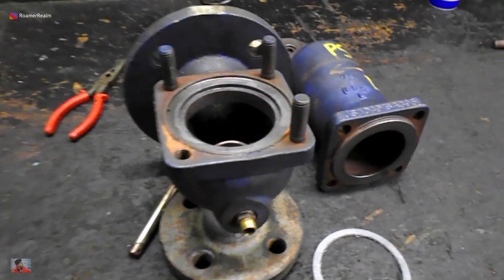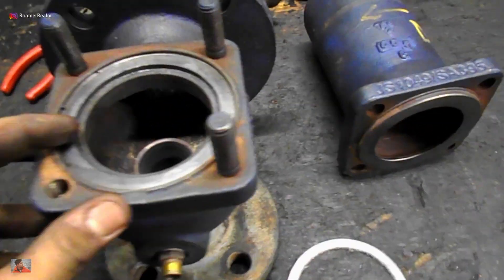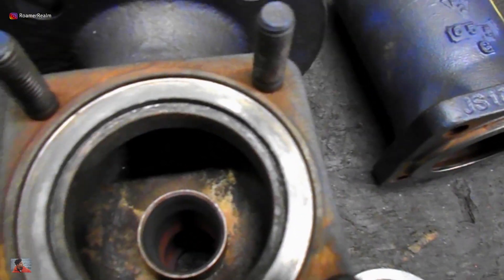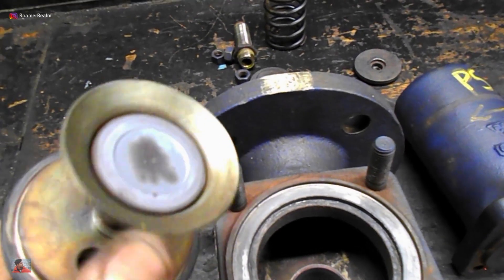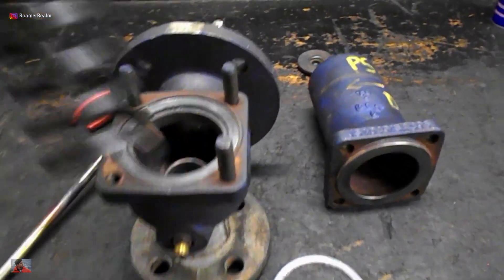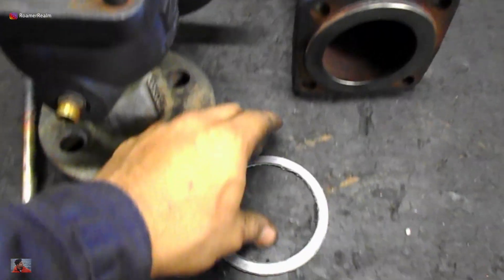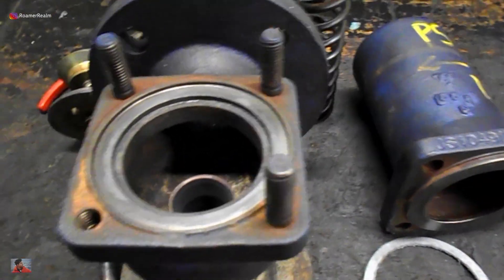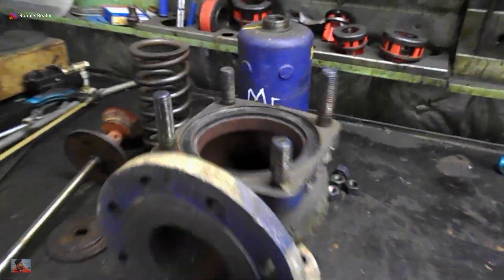Boiler Safety Valve Economizer | Pressure Relief Valve Dismantling Cleaning Inspection | RoamerRealm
This video is about Boiler Safety Valve Economizer | Pressure Relief Valve Dismantling Cleaning Inspection | RoamerRealm

Each of the 4 generators on this ship are rated 4 MW and their exhaust gases pass through an Exhaust gas economizer.

This dismantled safety valve is from the Port Side economizer. First step is to carry out a visual inspection to determine the condition and for any clear signs of damage or leak. This is followed by a thorough cleaning of the all internal parts. Compressed air and a brass or copper bristled wire brush is usually enough to clean the surfaces.  The mating surface between the valve housing bonnet and valve housing body has a gasket in between but this surface needs to be checked as well. The seat is one of the most critical areas and special care must be taken not to damage the surface while carrying out the cleaning. Depending on your previous work experience you can use the surface of your finger nail or the tip of your finger to feel the surface to determine the presence of any surface defects or fine cracks. The corresponding mating surface on the valve disk should be carefully examined as well. Check the spring length and compare that to a new spring to determine whether to reuse or scrap. Other than that, carrying out a visual inspection for cracks followed by a RING TEST should be enough. You should hear a loud, shrill ring sound which means all is in order. A dull dud sound means you should scrap the spring. The two spring carries also need to be checked for the obvious corrosion, pitting or grooving marks. Only special graphite gaskets with a wire mesh are to be used in high pressure steam systems. It's slightly blurry with the camera, but I hope you can see the wire bristles protruding out from the gasket. It's hard to miss in real life. For the fitting of the gasket in place, it is important to record correct measurements and fabricate a gasket of the right size, neither too small, nor too big as in both the cases it won't really do any good. I've explained about the valve seat and the disk a little more in detail in the other video with Safety valve from Main Engine exhaust gas economizer. Link on screen and in the video description.